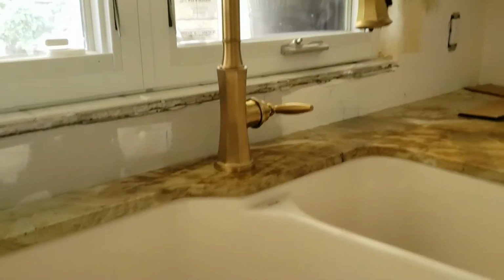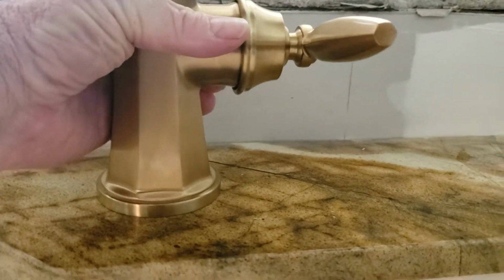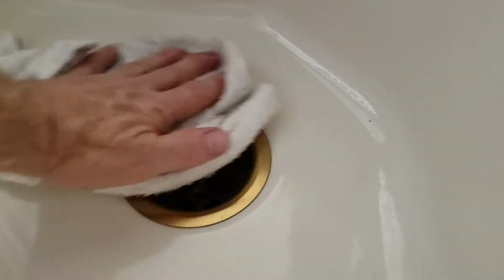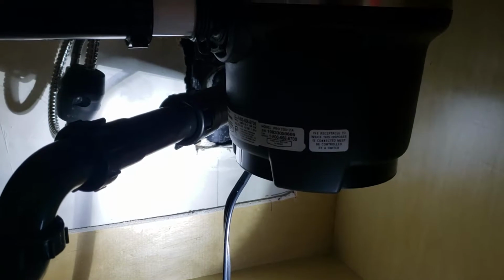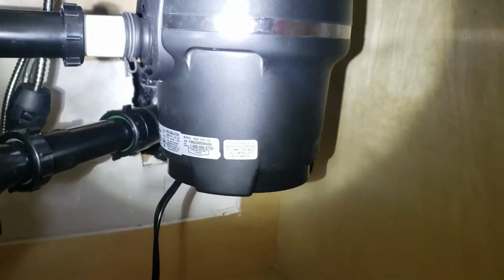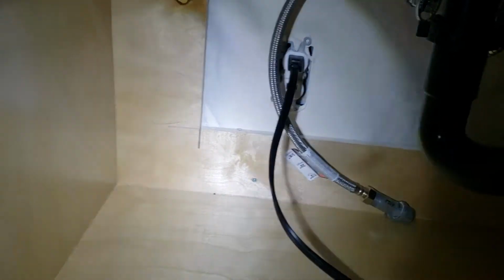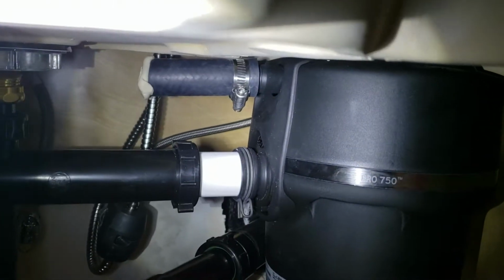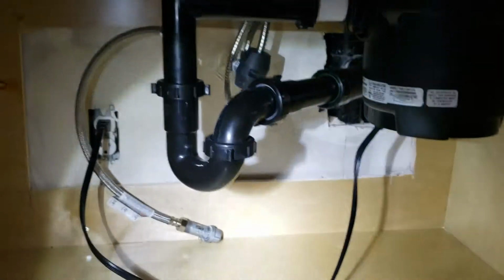Christina Kitchen Faucet Installation by Clovis Plumbing Services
This video documents a professional faucet installation or repair completed in Clovis, CA by Clovis Plumbing Services.

The project involves servicing residential kitchen or bathroom faucets. Work may include new faucet installation, fixture replacement, cartridge repair, leak correction, shutoff valve replacement, supply line upgrades, drain assembly adjustment, or troubleshooting low water pressure.

Faucet issues can present as dripping spouts, leaking handles, loose mounting hardware, reduced flow, or worn internal components. Proper installation and repair require secure mounting, sealed water connections, manufacturer-approved parts, and thorough leak testing to ensure reliable long-term performance.

Need Faucet Installation or Repair in Clovis?
If you are experiencing:
• A leaking or dripping faucet
• Low water pressure
• Loose or unstable fixtures
• Cartridge or handle failure
• Upgrading to a new faucet model

Professional service helps restore proper function and protect cabinetry and countertops from water damage.

Since being founded in 2013, Clovis Plumbing Services has become known throughout the industry for achieving results that other companies thought were impossible.

That passion & dedication has resulted in our company earning local recognition throughout the years, for our designs, for our installations, and for the relationships that we have built with our clients.